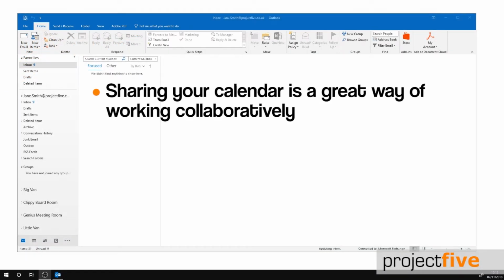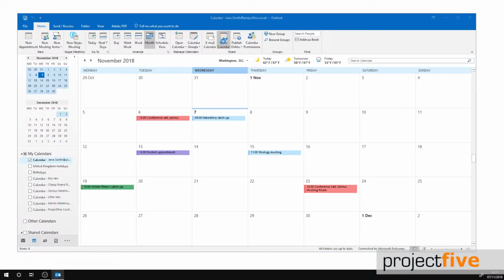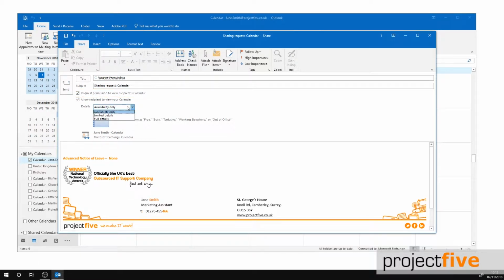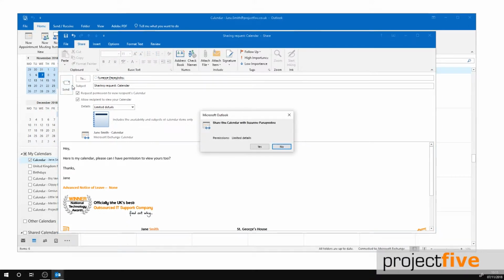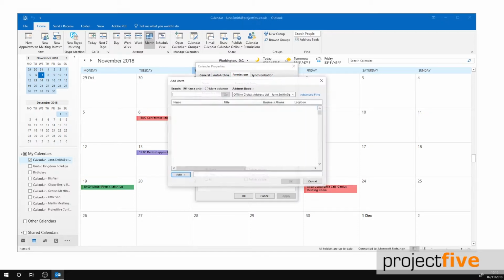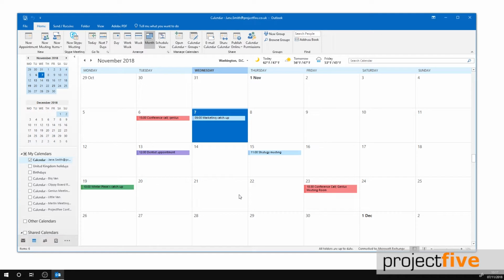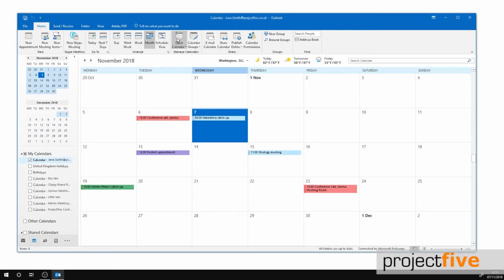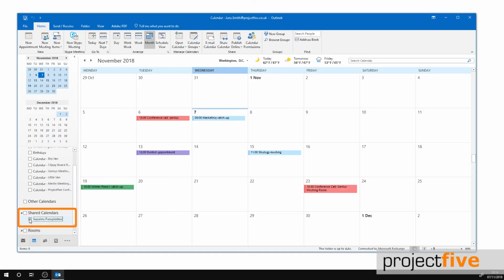How to give a colleague access to your Outlook calendar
Learn how you can give someone access to your Outlook calendar, including permissions and access.